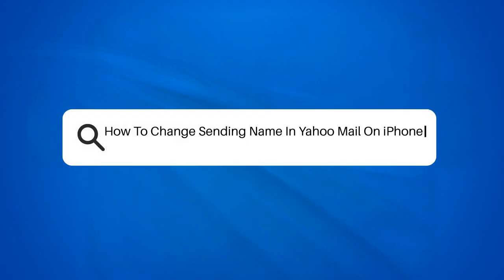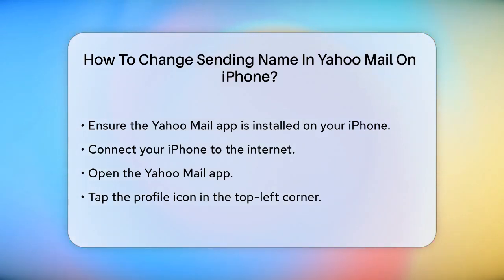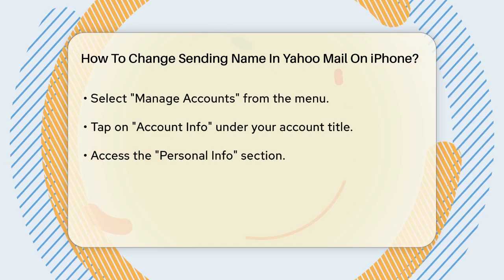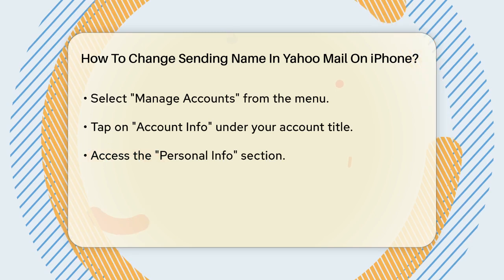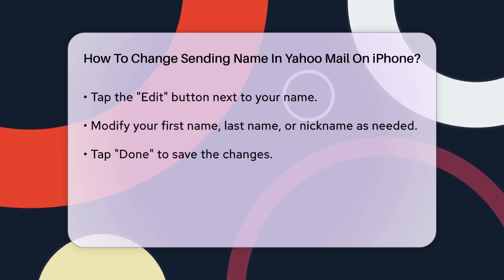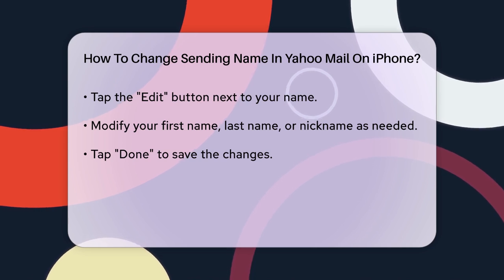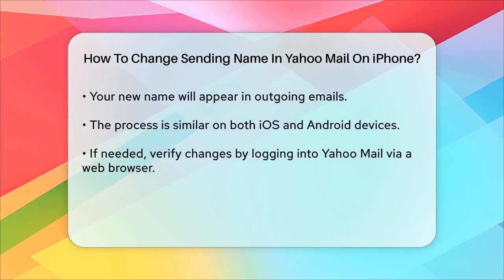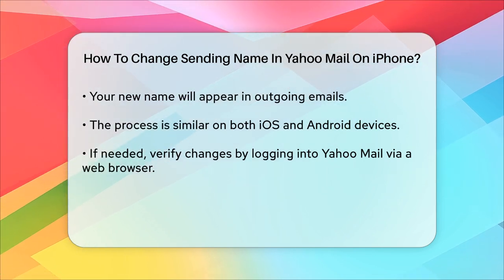How To Change Sending Name In Yahoo Mail On iPhone? - TheEmailToolbox.com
How To Change Sending Name In Yahoo Mail On iPhone? Are you looking to update the name that appears when sending emails from your Yahoo Mail account on your iPhone? This video will guide you through the straightforward process of changing your sending name. We’ll walk you through each step, ensuring that you can easily navigate the Yahoo Mail app and make the necessary adjustments to your personal information.

Changing your sending name is an important aspect of managing your email identity, and it’s essential for maintaining professionalism in your communications. Whether you're using your Yahoo Mail for personal or business purposes, having the right name displayed can make a significant difference.

In this video, you will learn how to access your account settings, edit your personal information, and save your changes effectively. We’ll also discuss how this process is similar across different devices, so you can stay consistent whether you're on an iPhone or Android.

If you encounter any issues or want to double-check your changes, we’ll provide tips on how to verify your updated information through a web browser.